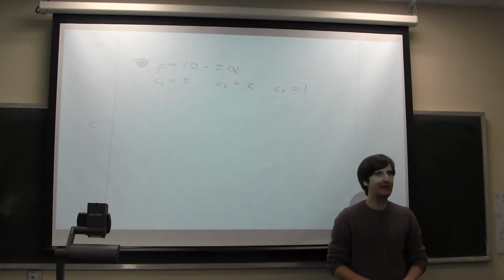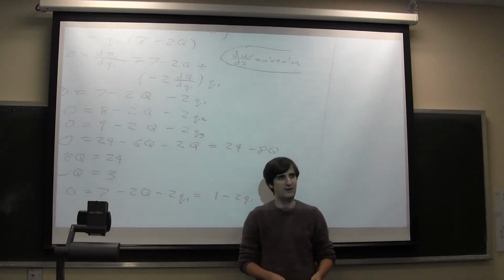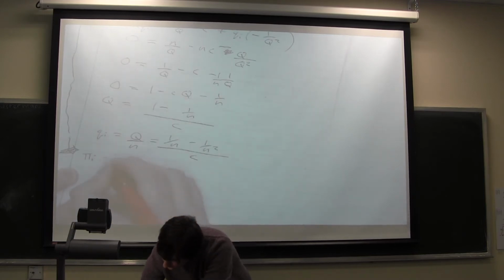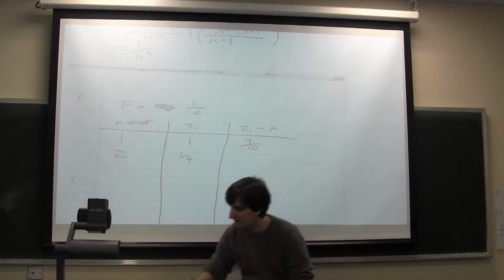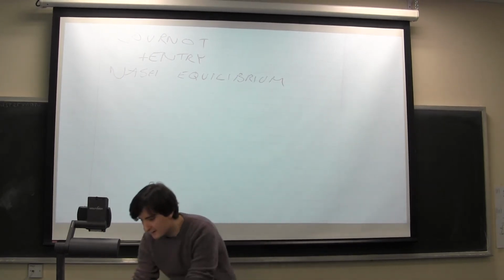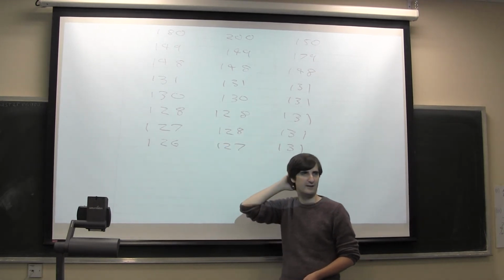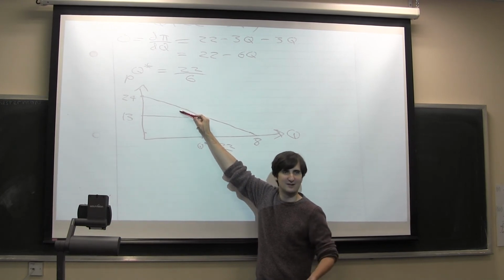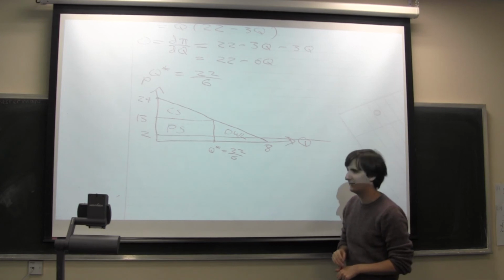Industrial Organisation 2014: Class 4, by Tom Holden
In this class, we do a bit of revision in preparation for the class test.